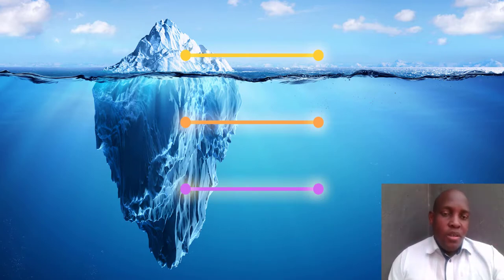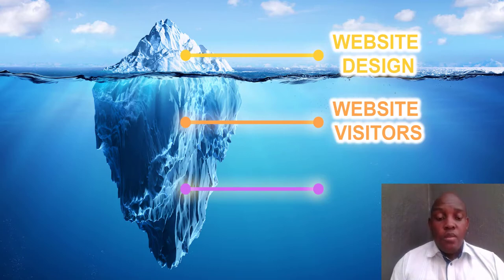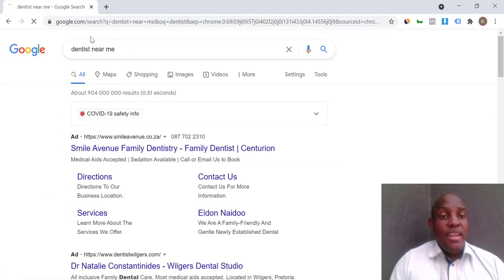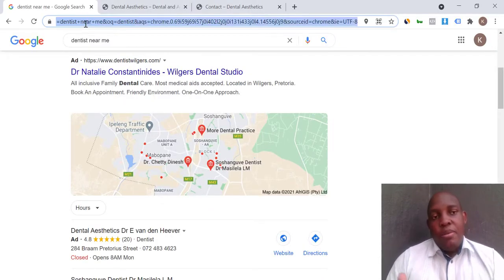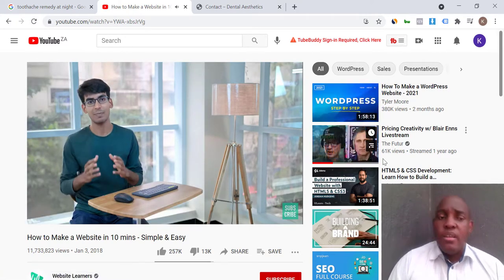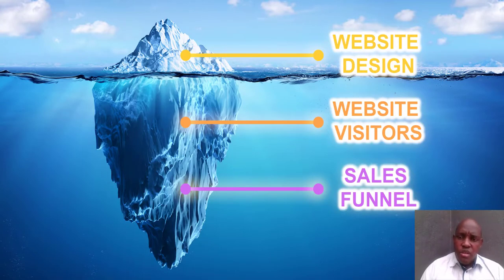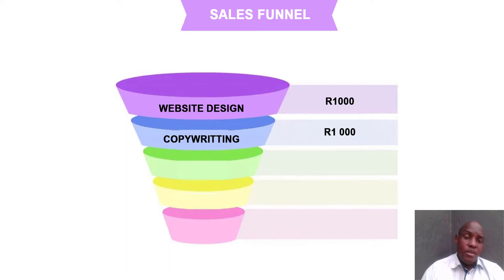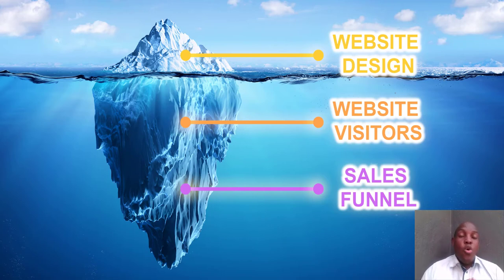How To Build A Highly Profitable Website in 3 Steps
INTRODUCTION 0:00

Tip #1 – How to Design a Website that Attract Clients 1:13

Tip #2 – How to get Unlimited Website Visitors 1:42

- The Unmatched Power Google Search 2:54
- The Growing Demand of YouTube Search  5:51
- Attract customers on Demand with Facebook Ads 9:35

Tip #3 – How to Multiply your Profits with Sales Funnels 10:42

- Funnel #1 – Copywriting 11:34
- Funnel #2 – Video Marketing 12:22
- Funnel #3 – Facebook Ads  13:10
- Funnel #4 – Sales Funnels  13:32

Final Thoughts 14:09

OVERVIEW
The key to building a highly profitable website is to understand the iceberg analogy. The iceberg from outside looks small but when you look underneath it is much bigger.
Same with a highly profitable website, it may look like other websites. When you look underneath you learn that it has much more that is why it is highly profitable.

Know you understand the things you need to do to build a highly profitable website because building a highly profitable website is all about building the right foundation. Most businesses websites do not do well because the only focus on website design in isolation think about how to get website visitors and how to turn those website visitors into customers that will pay them in multiples.

The right foundation has to do with the ability to focus on website design, but also putting in as much energy in figuring out how to get website visitors upfront. Do not make website traffic an afterthought but must be an integral part of the website design process. This is the foundation that will help you build a highly profitable website.

If you want my team to help Grow and Scale your Business, go